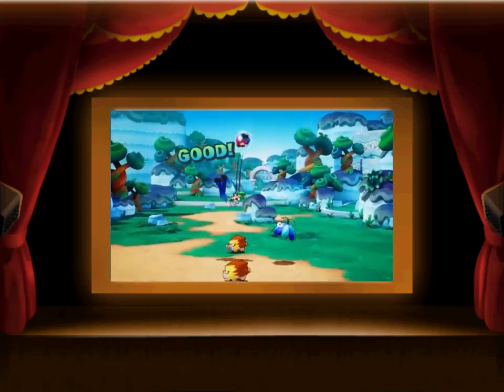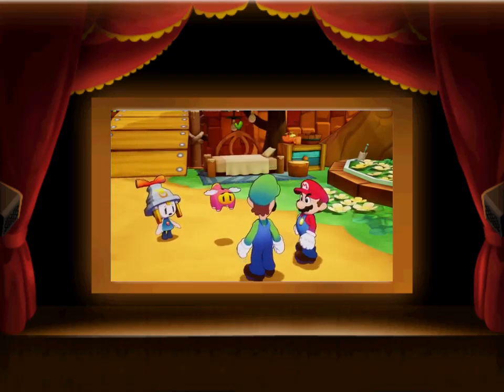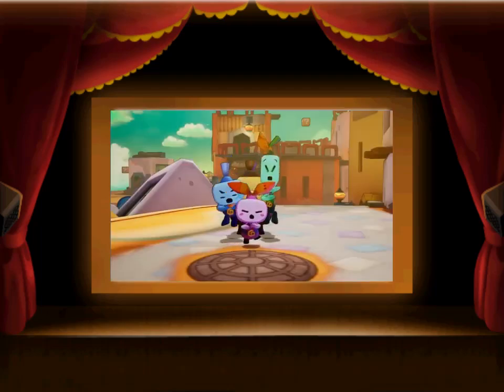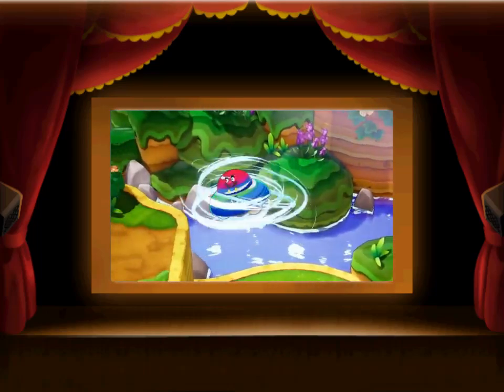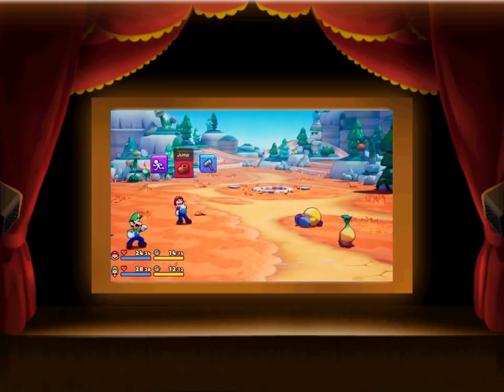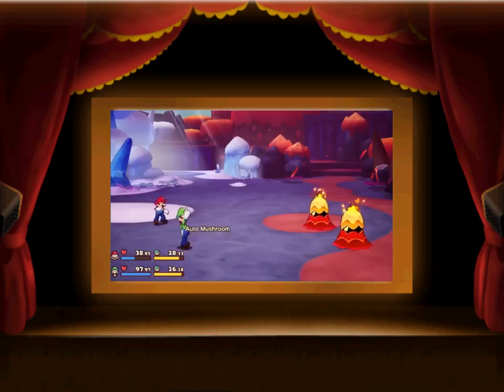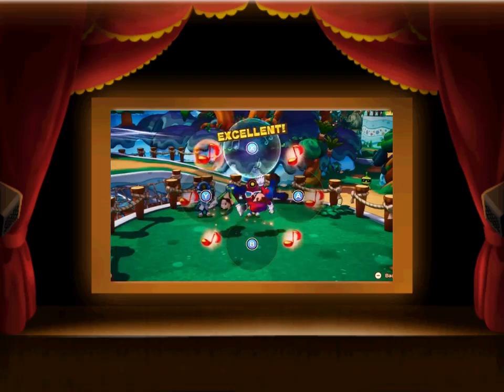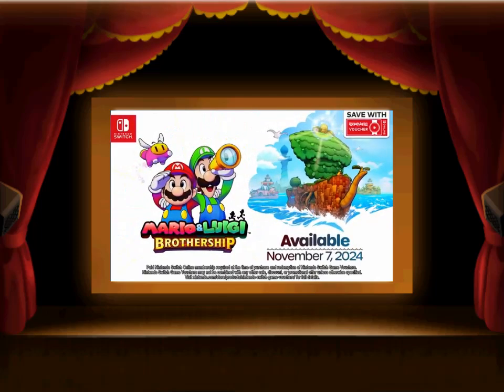Mario & Luigi: Brothership Overview Trailer but it played at a movie theater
This is the overview trailer of Mario & Luigi: Brothership but it played at a movie theater, i made this video just for fun. And lastly, i'm hyped for Mario & Luigi: Brothership.